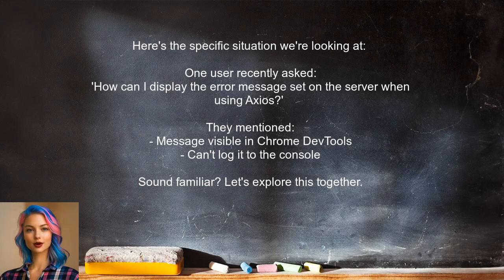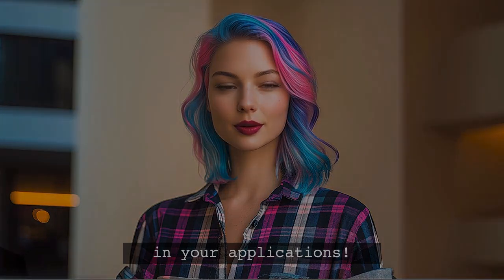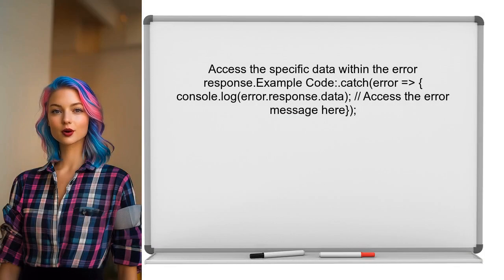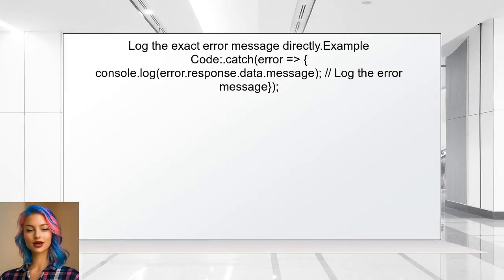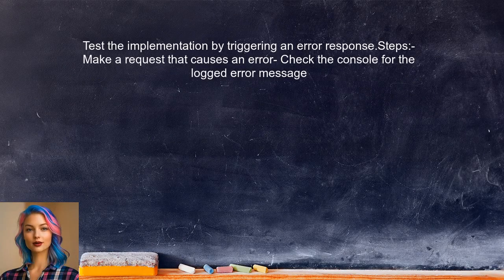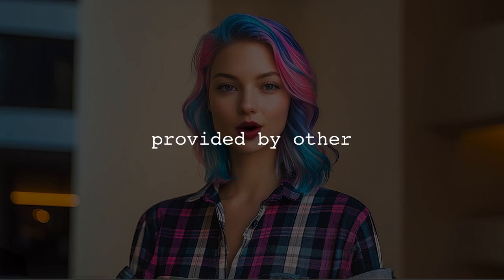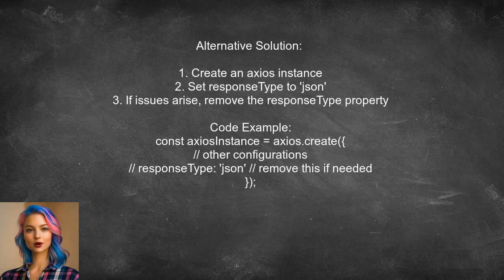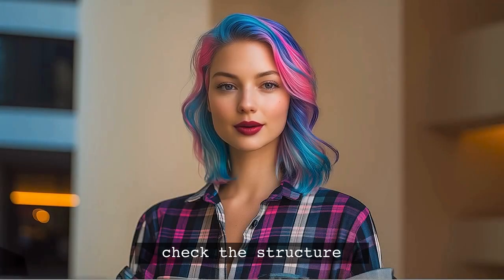How to Display Axios Response Error Messages in JavaScript Applications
In this video, we’ll explore how to effectively handle and display error messages from Axios responses in your JavaScript applications. Whether you're building a web app or working with APIs, understanding how to manage errors is crucial for providing a seamless user experience. Join us as we walk through practical examples and best practices to ensure your users are informed and your application remains robust.

Today's Topic: How to Display Axios Response Error Messages in JavaScript Applications

Related to